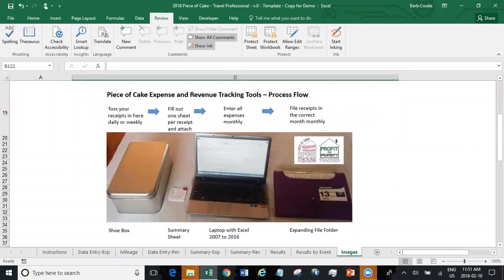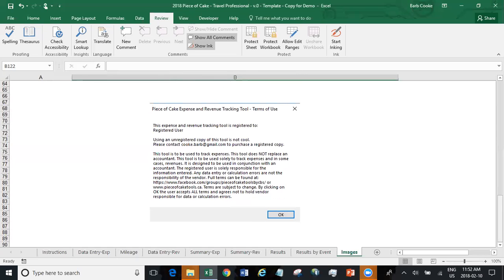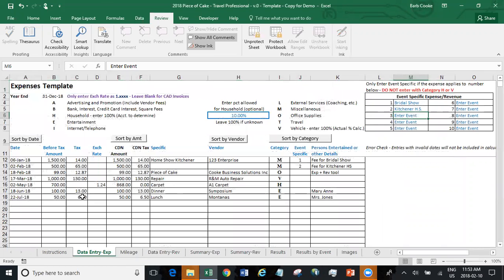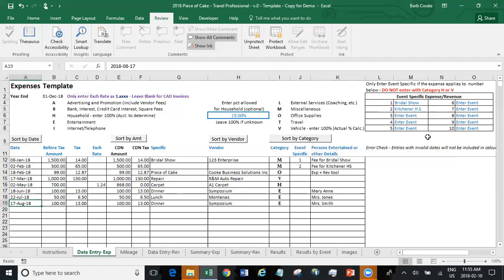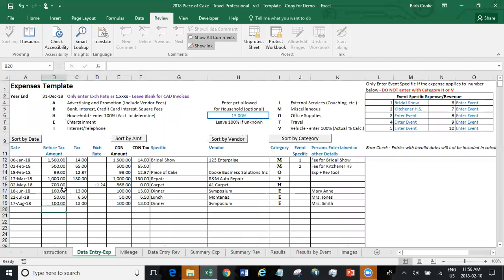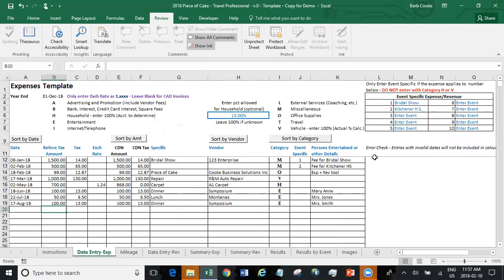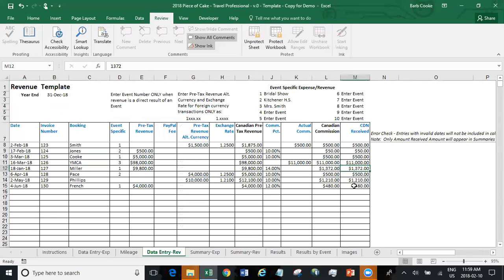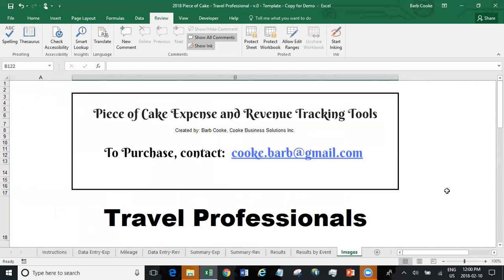2018 Piece of Cake Demo for Travel Professionals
Piece of Cake. Peace of Mind.
Simple + Sweet Expense and Revenue Tracking Tools for Travel Professionals. See profits by month, quarter, or year or by Event or Client, and determine your average earnings per booking.